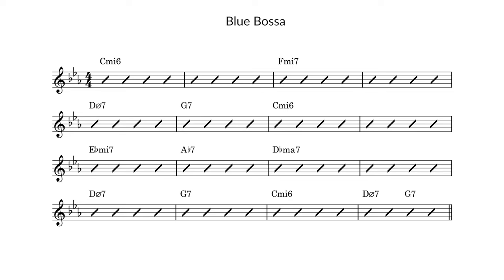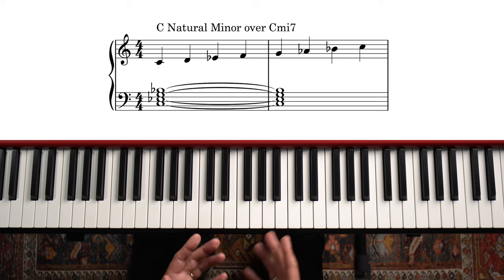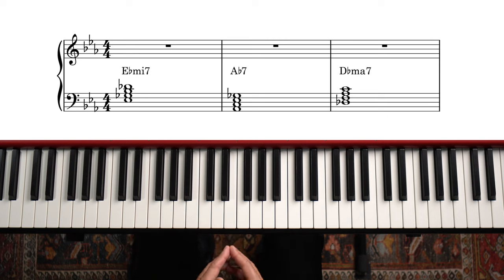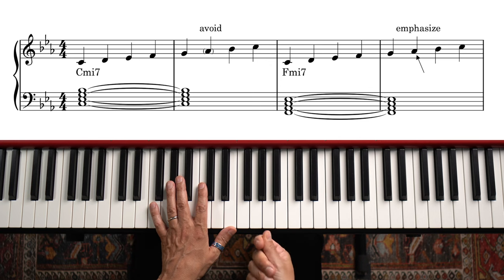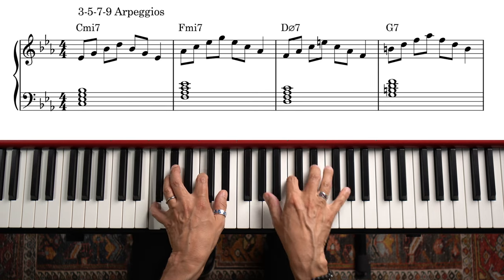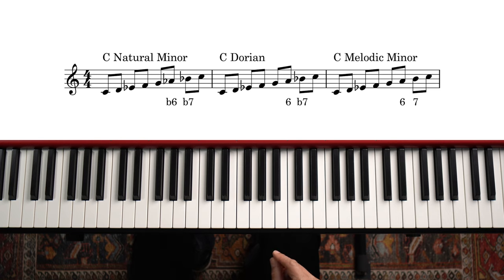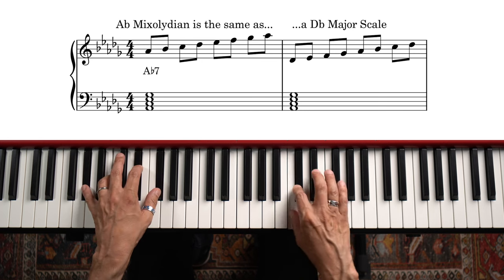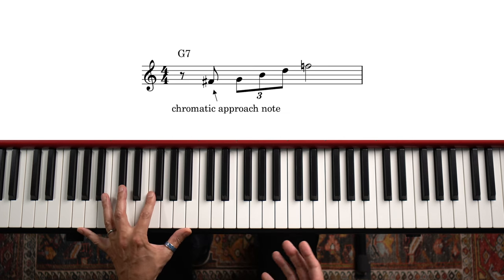The 3 Main Improvisation Strategies - Applied to "Blue Bossa"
In this video I'm sharing the three most common approaches for improvising over chord progressions, and how we might apply each of them to the jazz standard, "Blue Bossa".